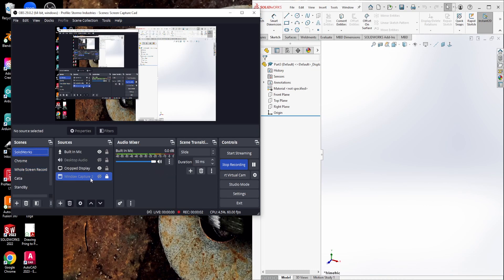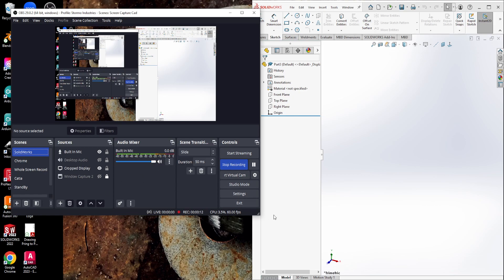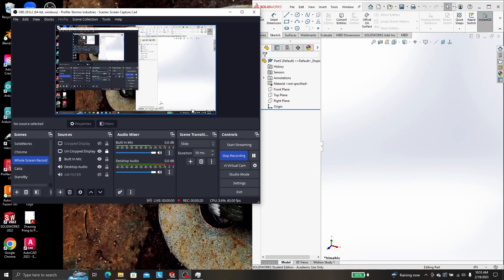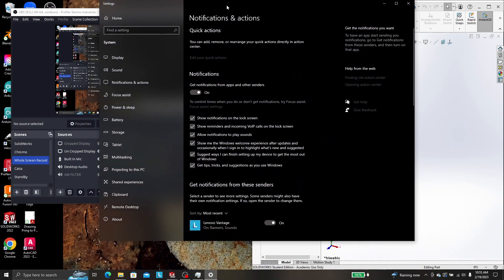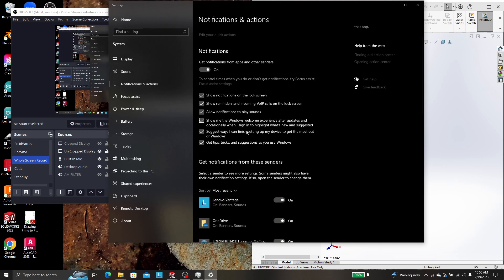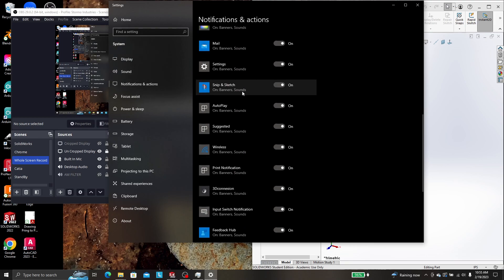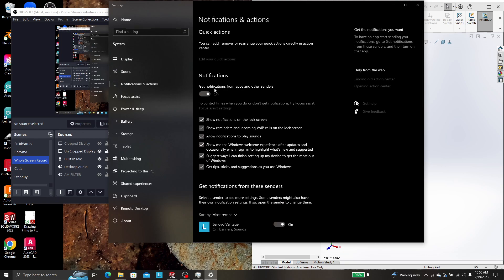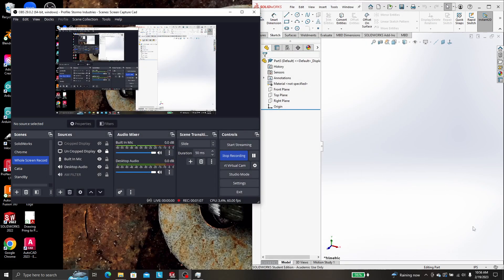Get Rid Off Pop Ups!!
Sense the solidworks screen has to be a desktop capture instead of a window capture, to show the in application pop up menus, this also means that the windows pop up's now also show.

This show's how to turn them all off, or at least the non-important / most distraction ones